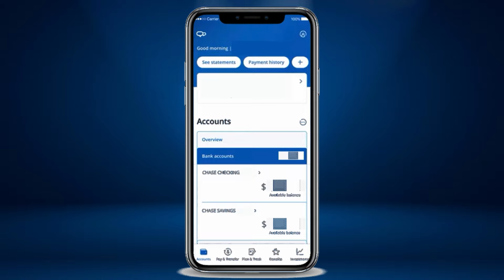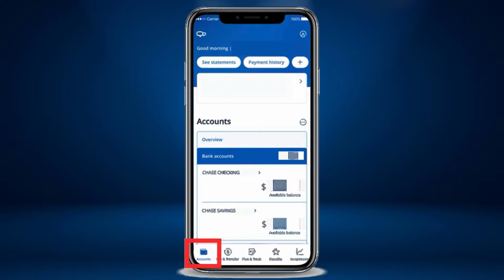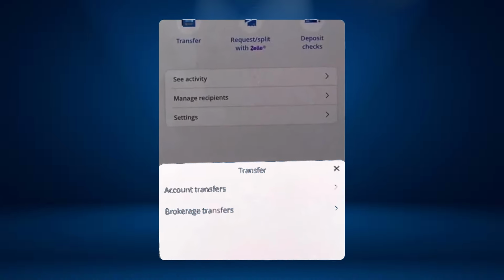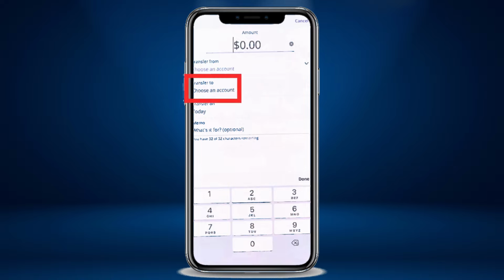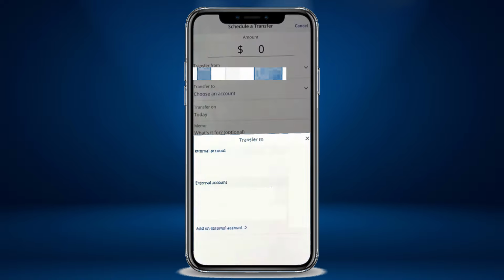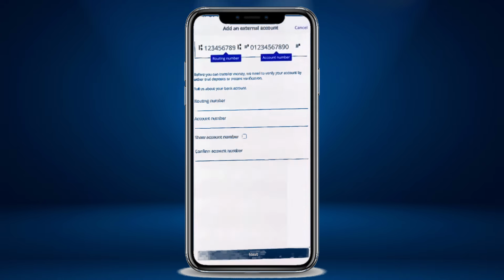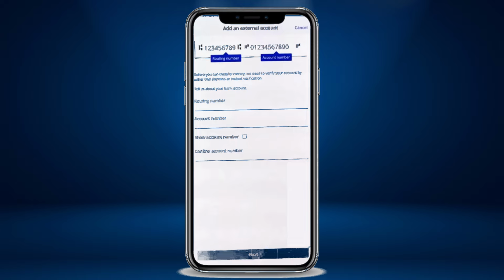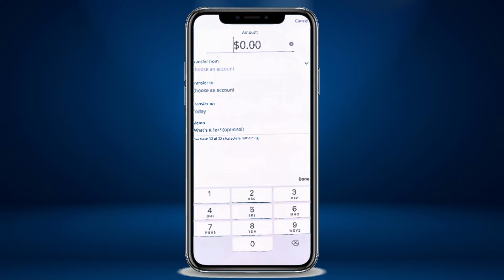HOW TO TRANSFER MONEY FROM CHASE TO ANOTHER BANK 💰 (UPDATED 2024)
In this updated 2024 guide, I’ll show you how to easily transfer money from your Chase Bank account to another bank. Whether you're moving funds to your personal accounts or sending money to someone else, this step-by-step tutorial will ensure your transfer is fast, secure, and hassle-free.

💸 What you'll learn in this video:

How to set up external accounts in Chase for transfers.
Step-by-step process for transferring money using the Chase mobile app or website.
How long transfers take and what fees might apply.
Important security tips for transferring money between banks.